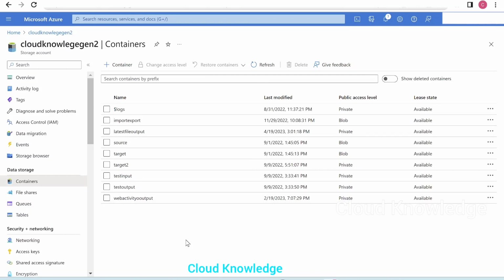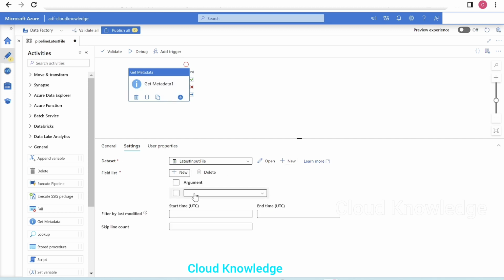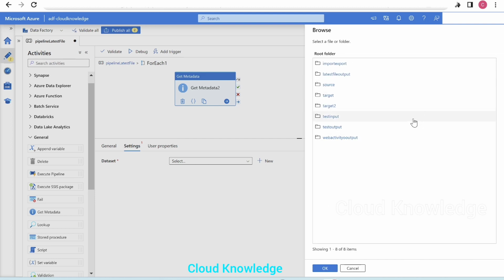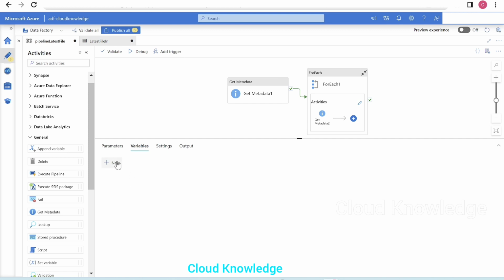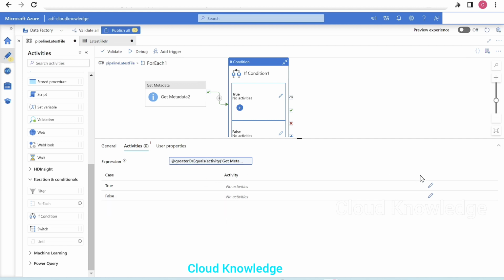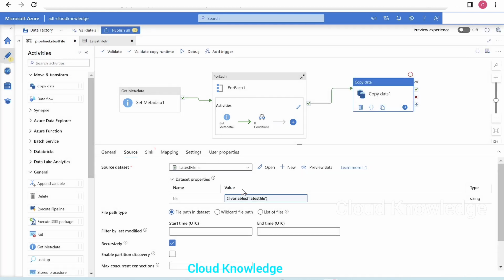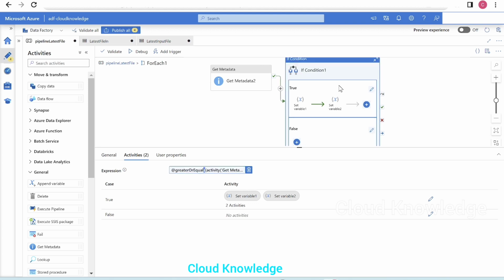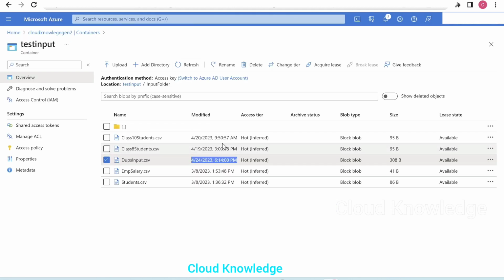How to Fetch Latest File or Last Modified File from ADLS | Use of GetMeta, IF, Set Variable, ForEach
How to find latest file from storage account folder,
how to find last modified file in adf,
how to copy latest file from adls,
use of get meta data activity, if condition, set variable, For each and Copy activity